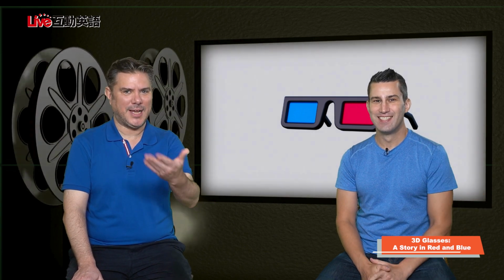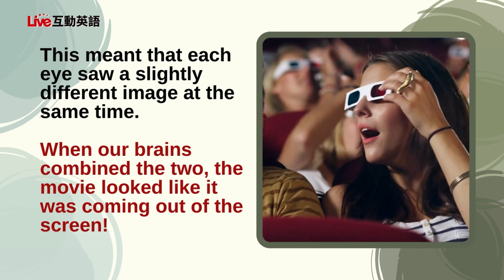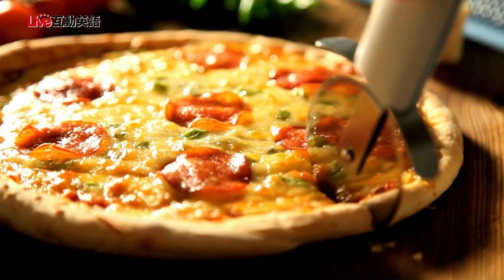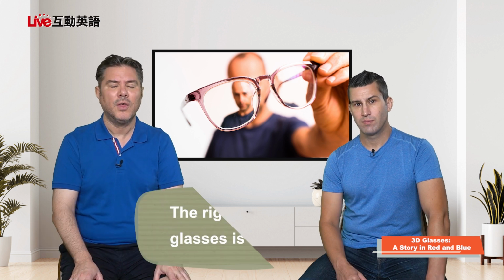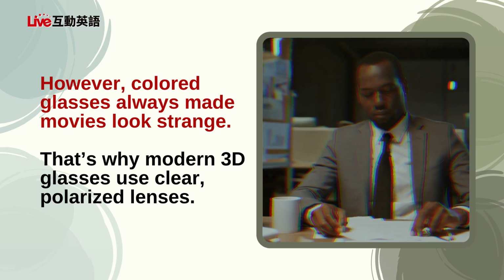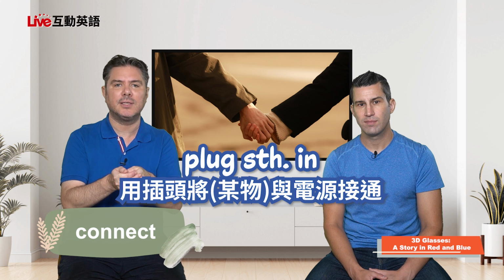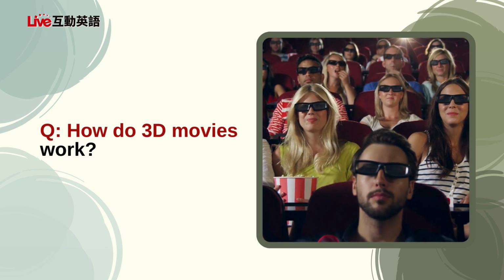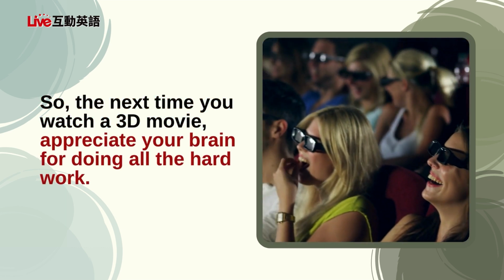【LIVE互動英語：20241125】生活物理素養：3D眼鏡：紅與藍的故事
生活物理素養：3D眼鏡：紅與藍的故事 | Cross-field: 3D Glasses: A Story in Red and Blue

3D glasses used to look like that? In today's lesson, join Mike and Matt as they share the interesting history behind this invention. Don't forget to stick around until the end to learn the phrase of the week, "bite the bullet" with Shane and Karen.
3D眼鏡曾經是這樣的嗎？在今天的課程中，加入Mike和Matt，了解這項發明背後有趣的歷史。別忘了堅持到最後，和Shane及Karen一起學習本週的新詞「bite the bullet」。

00:00 開頭 - Intro
02:49 課文朗讀 1 - Reading 1
03:53 課文講解 1 - Explanation 1
10:29 中師講解 1 - Vocab Recap 1
12:44 課文朗讀 2 - Reading 2
13:20 課文講解 2 - Explanation 2
17:17 中師講解 2 - Vocab Recap 2
20:11 英語好好玩 - Words of the Week